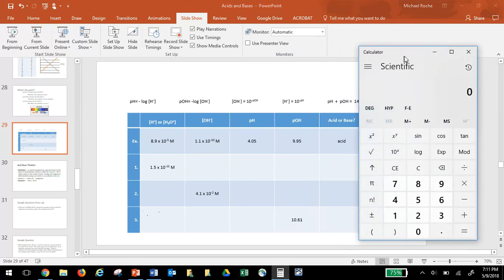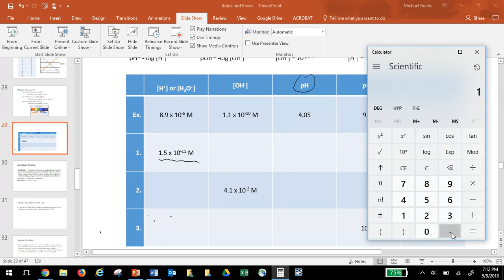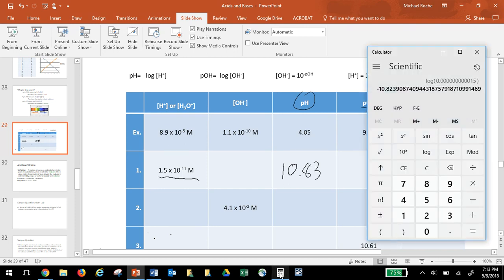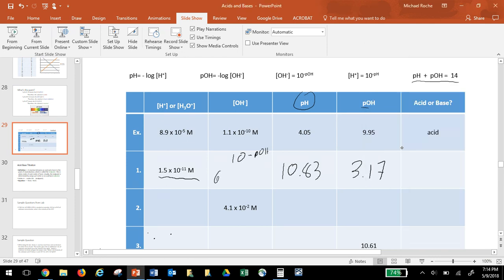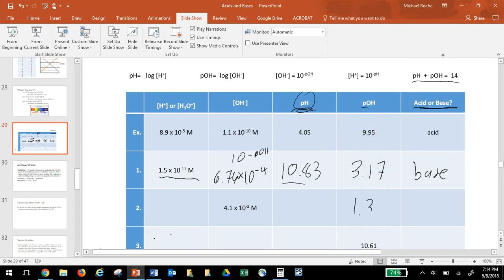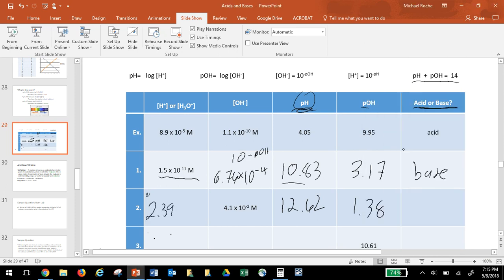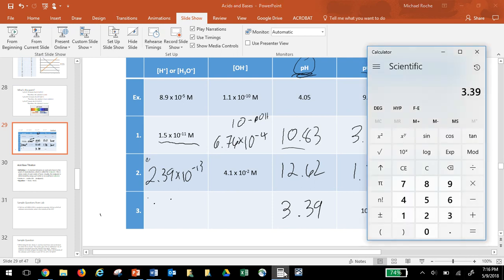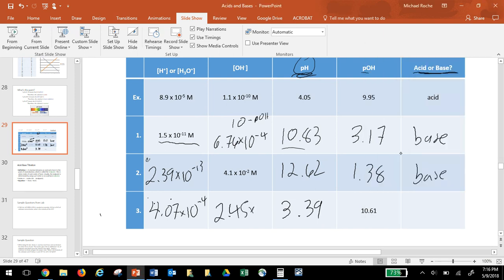pH chart filling out